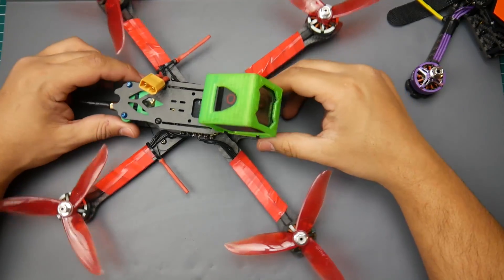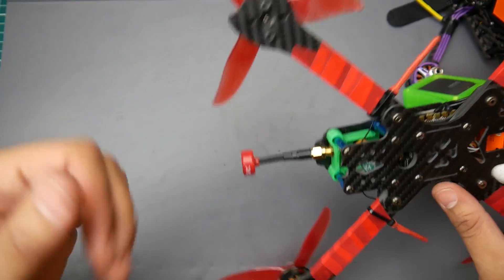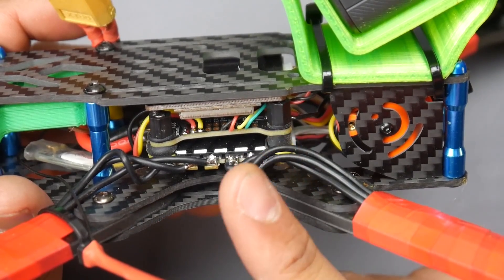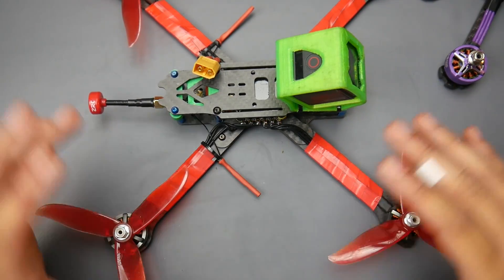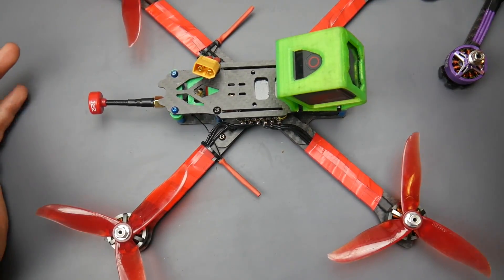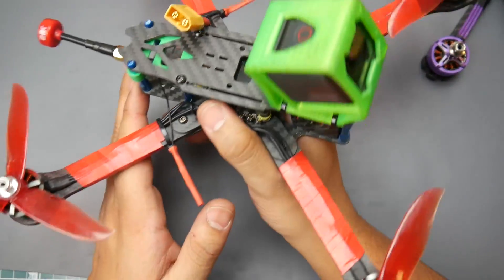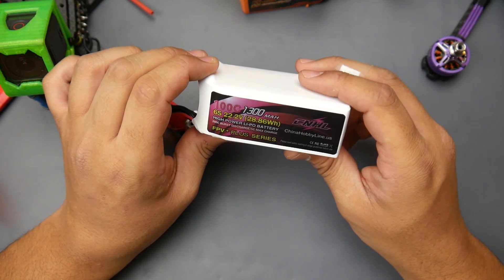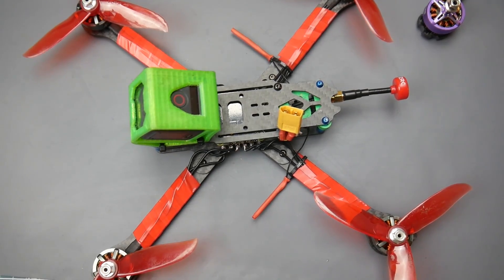Premium Performance For $12 // Best Budget Motor Emax Eco!!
Emax Eco Motors 1700kv

25km Range on these awesome VTX's

ID:  dj2938hd298hflahsknckdfhsidufh9398